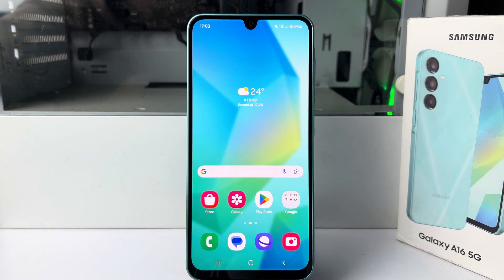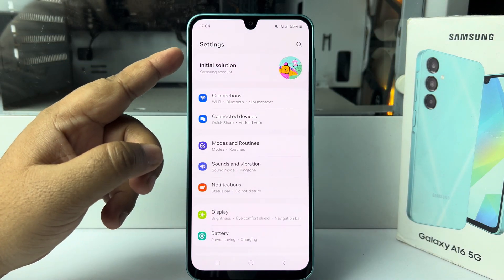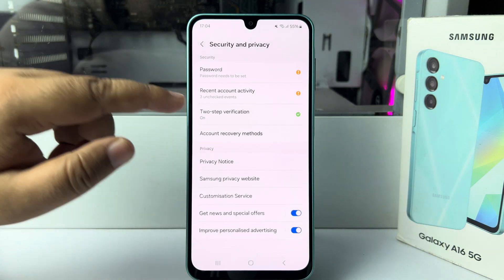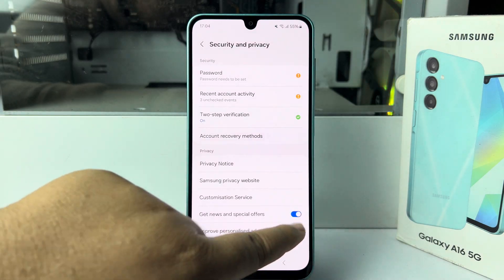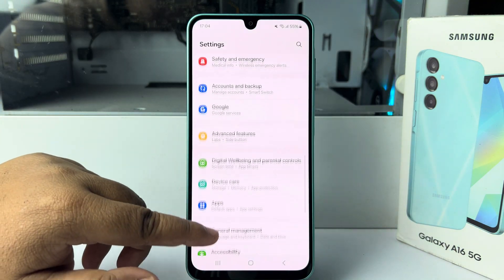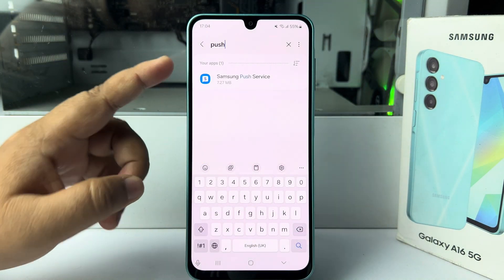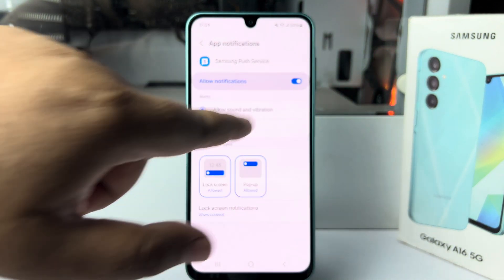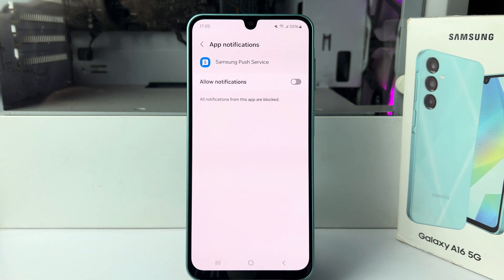How to Stop Pop-up Ads Samsung Galaxy A16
Find out why you might be getting pop up ads on your phone and how to get rid of them.

How do I stop ads from popping up on my Samsung phone?
How do I permanently stop pop-up ads?
How do I stop my Samsung Internet from popping up?
Does Samsung have a built-in ad blocker?